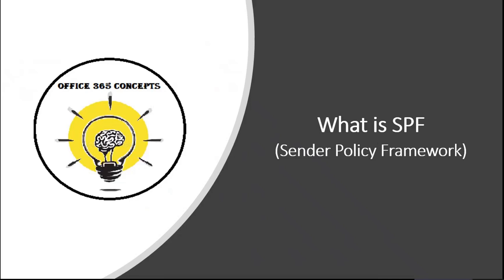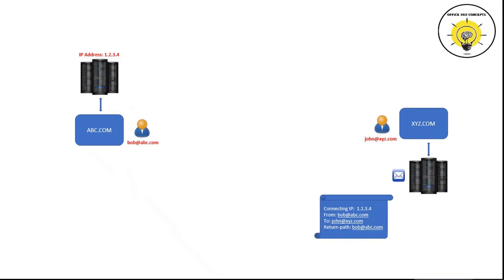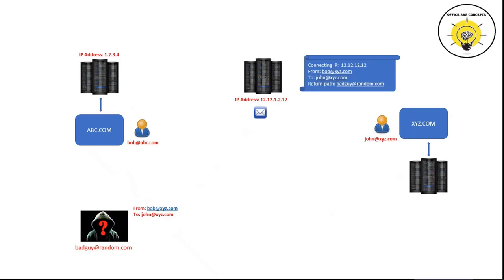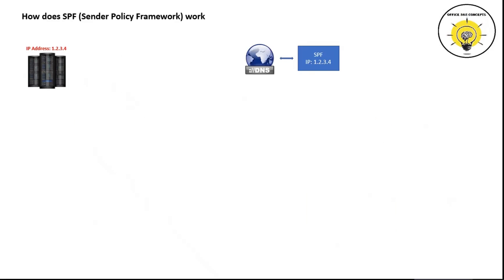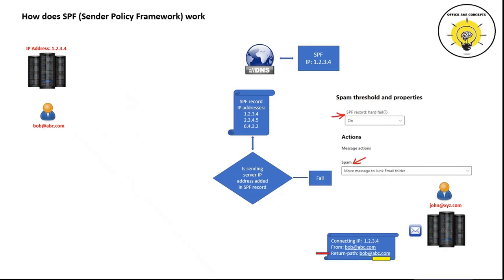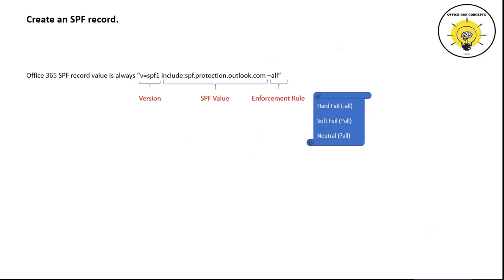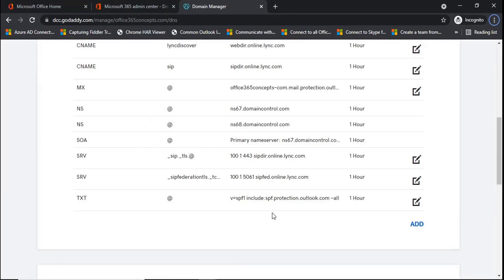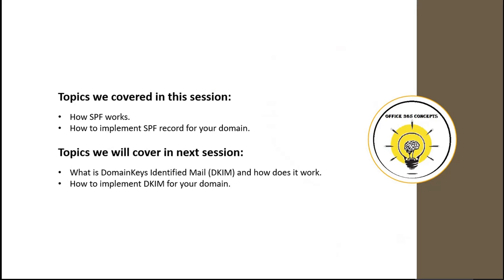SPF record and Office 365 | Implementing SPF record in Office 365.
This is a deep-dive session on in-and-out of SPF (Sender Policy Framework) record. This session will explain what is SPF record, how SPF works from sender to recipient, how recipient server verifies SPF record, how to implement SPF record on public DNS, how to verify SPF record on Office 365 with practical demo.